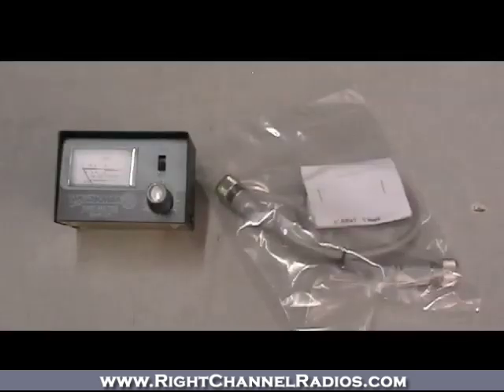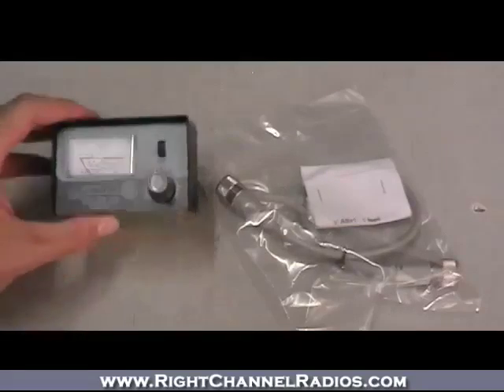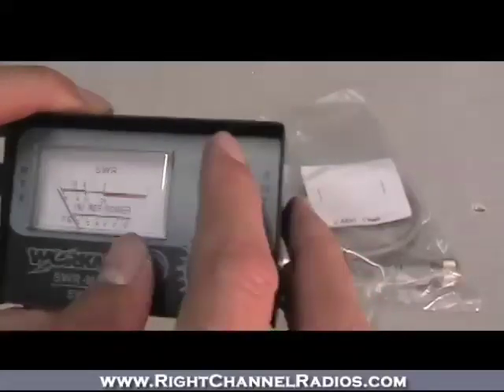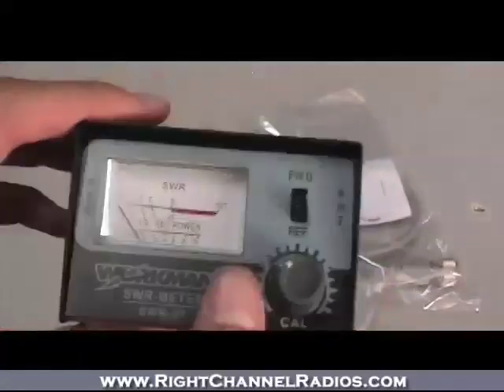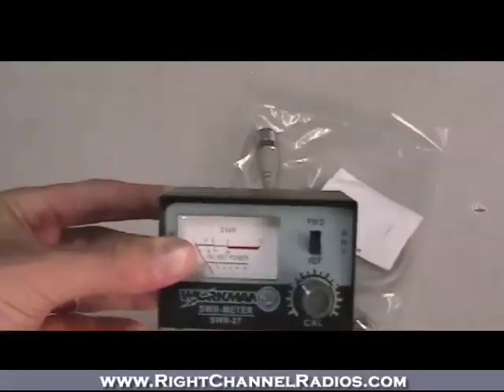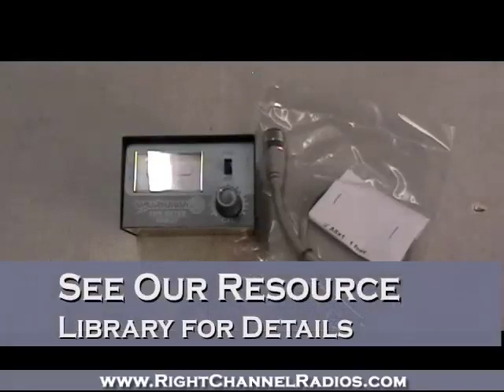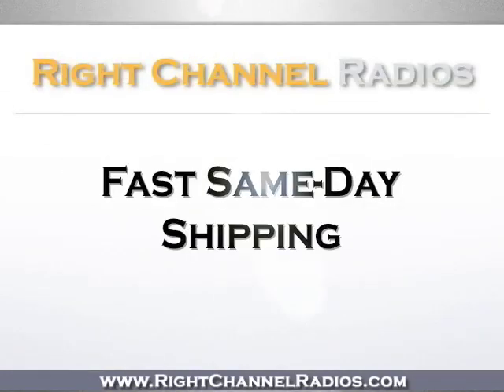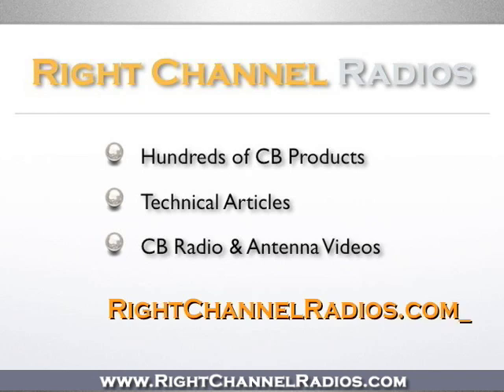CB SWR Meter with Jumper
This is the perfect low-cost CB SWR meter to tune your CB antenna and measure RF power.  We review the meter completely in our video.